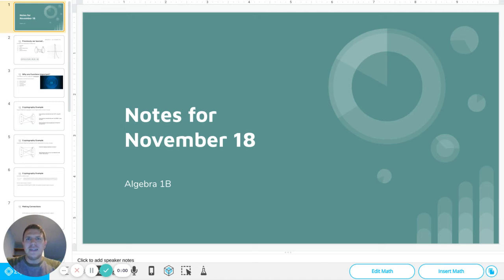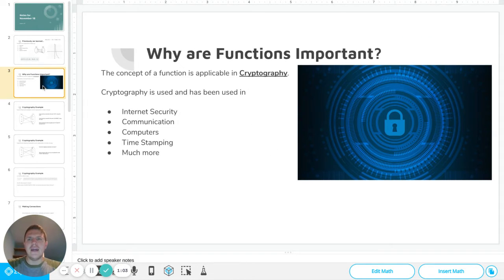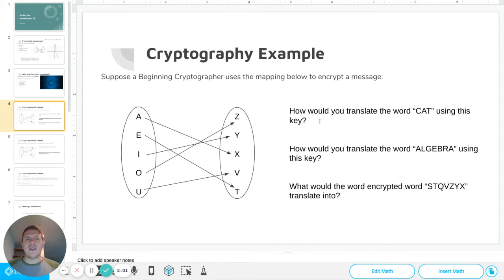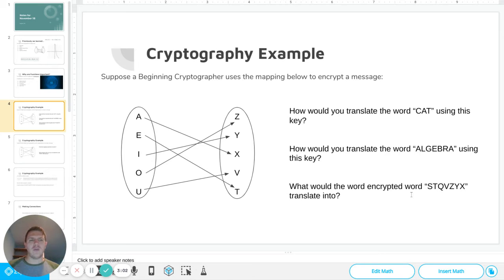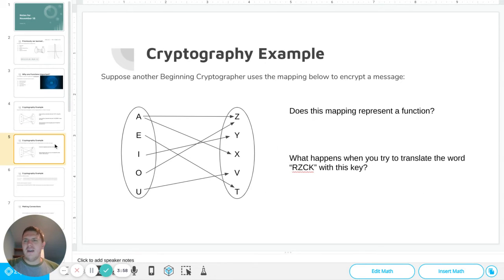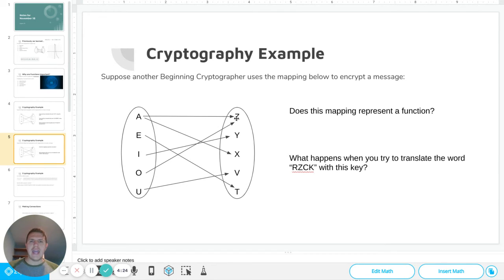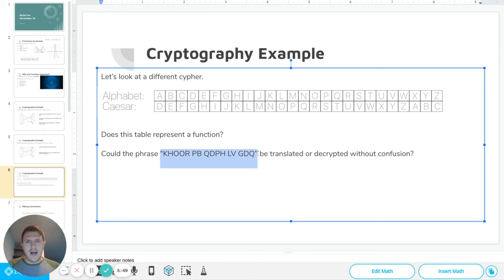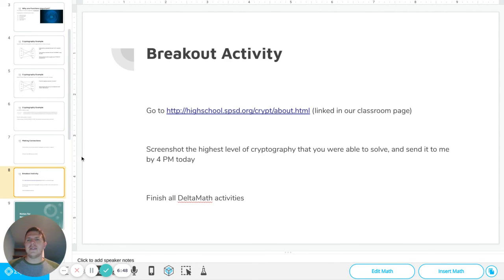Algebra 1B: An Application of Functions (NOT INVOLVING MATH?!)